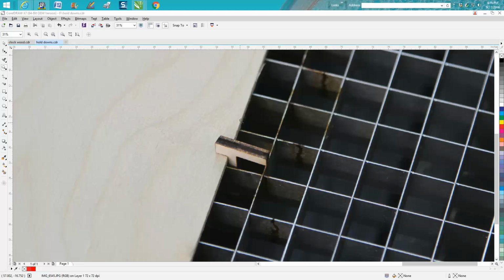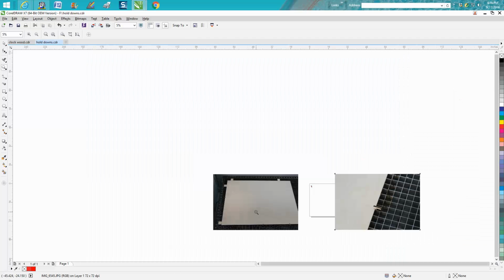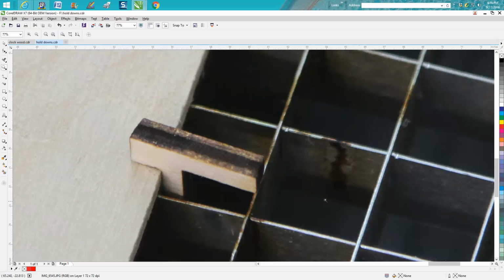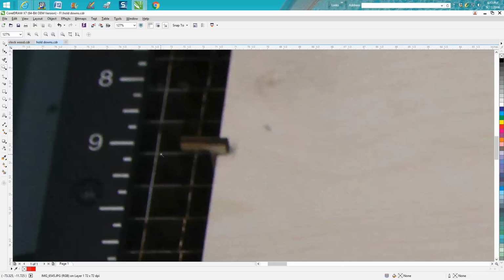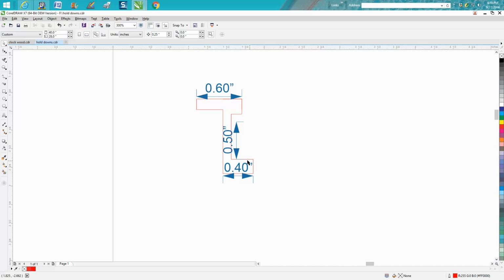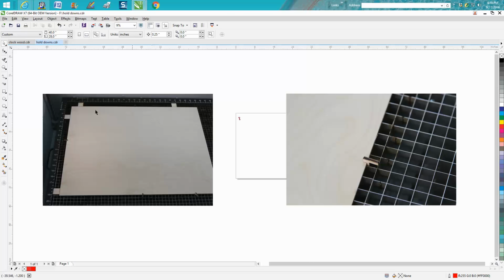Corel Draw Tips & Tricks Warped Wood Hold Down for your Laser Vector Bed